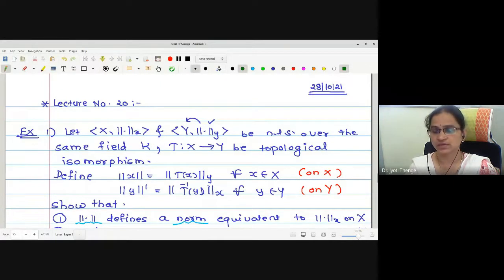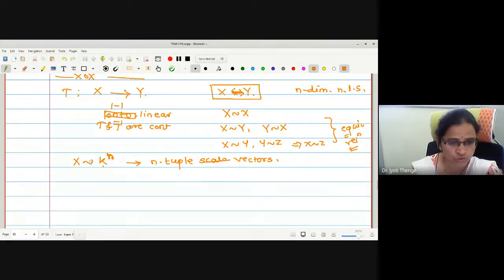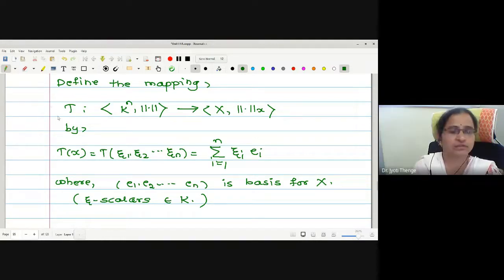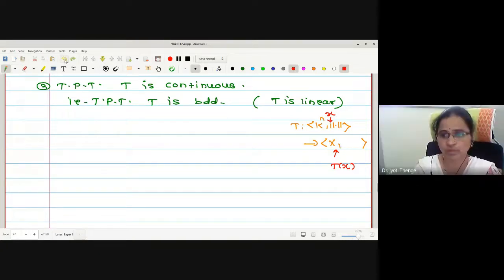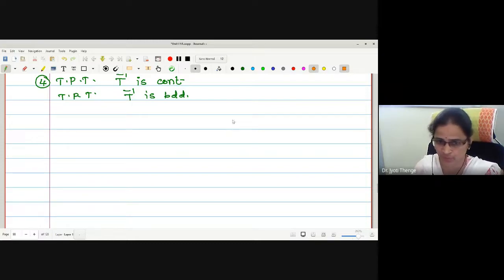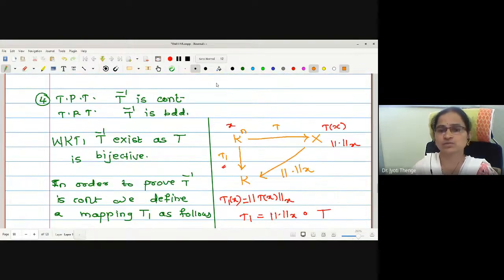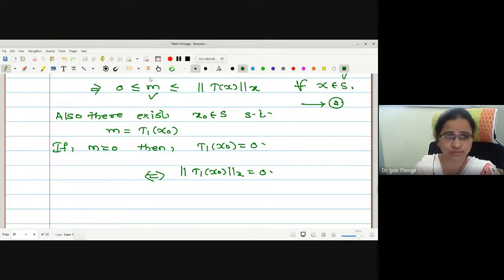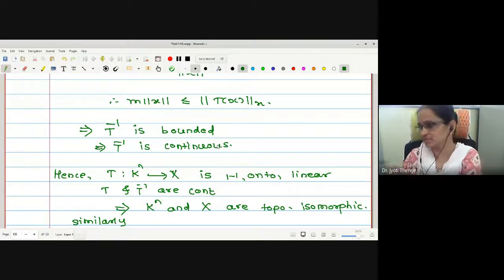Functional Analysis Lecture No. 21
Proof of Any two n-dimensional normed spaces over same scalar filed are topologically isomorphic.